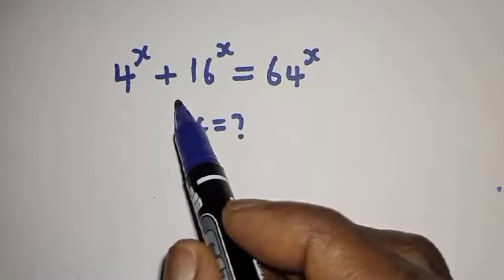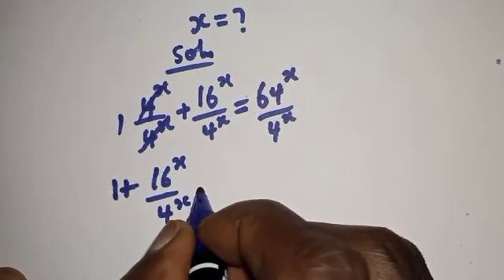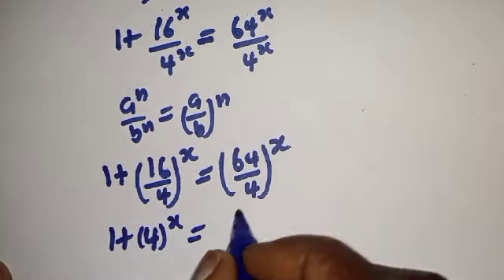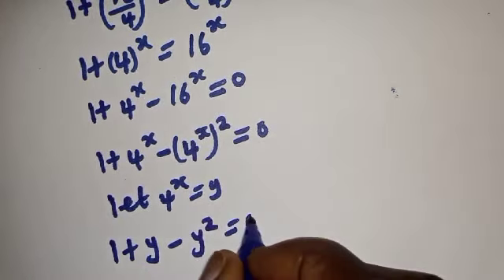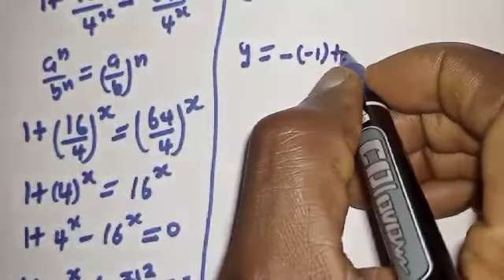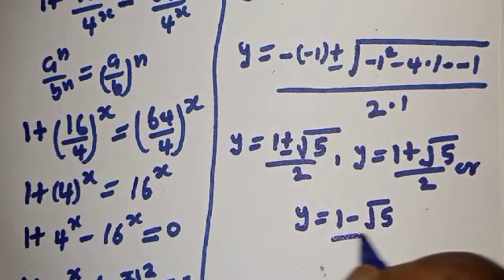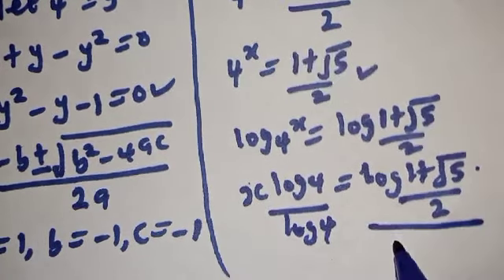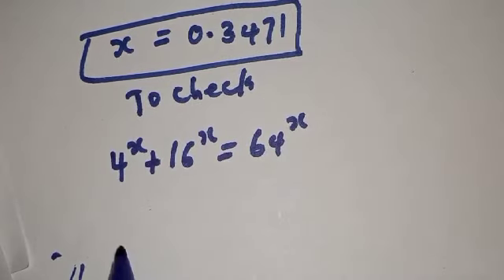A Beautiful Olympiad Exponential Problem 4^x+16^x=64^x | Learn This Best And Quick Trick...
This video will teach you how to solve the given nice math Olympiad exponential equation quickly with the fast method.